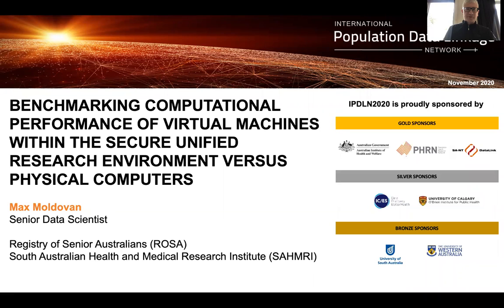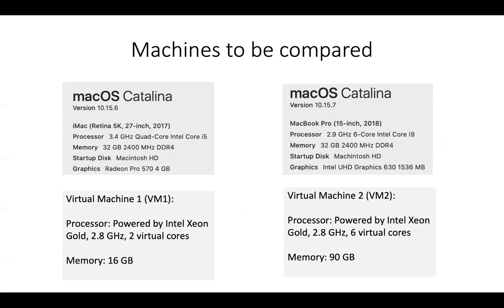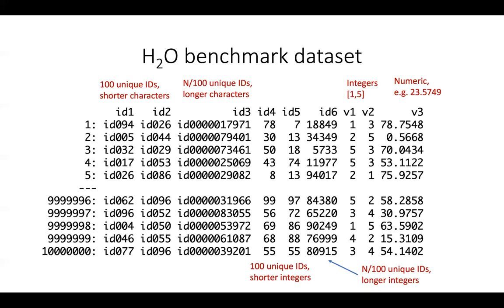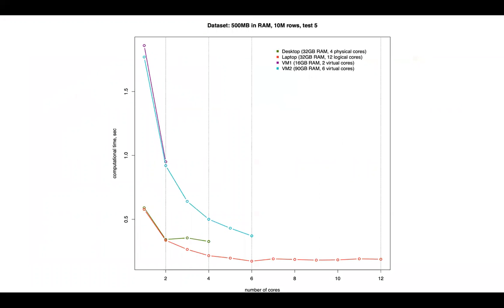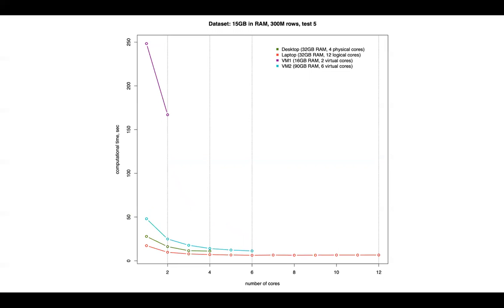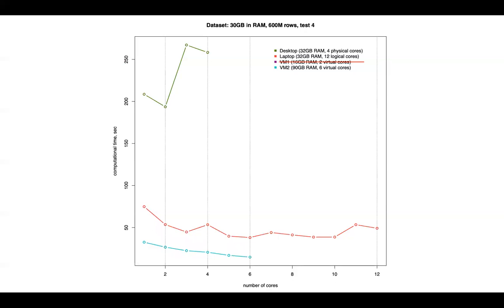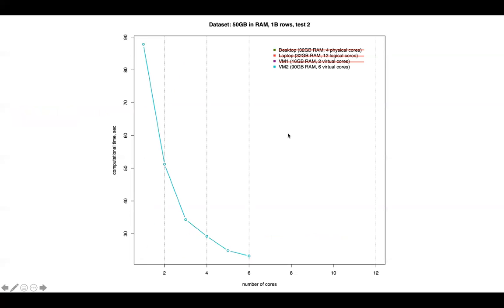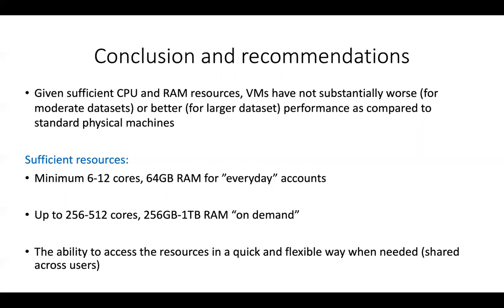Benchmarking computational performance of virtual machines versus physical computers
Benchmarking computational performance of virtual machines within the Secure Unified Research Environment (SURE, versus physical computers. H2O R data.table test has been used to identify pros and cons of virtual machines.